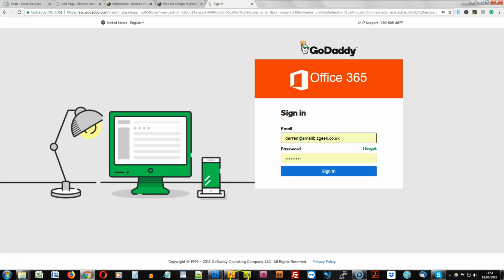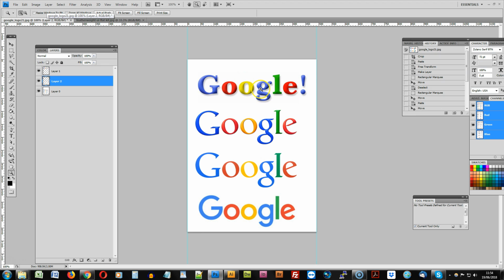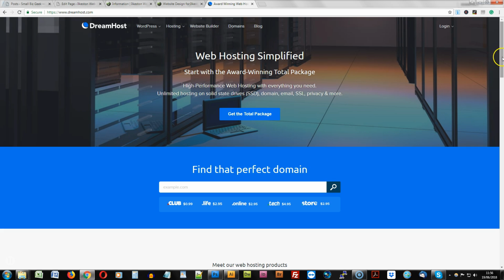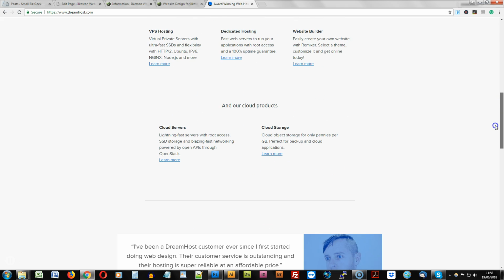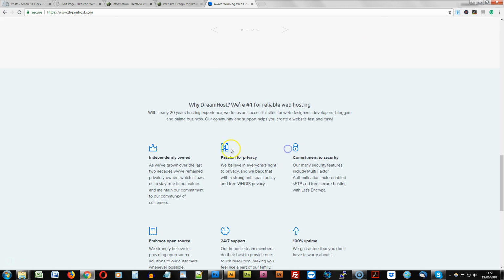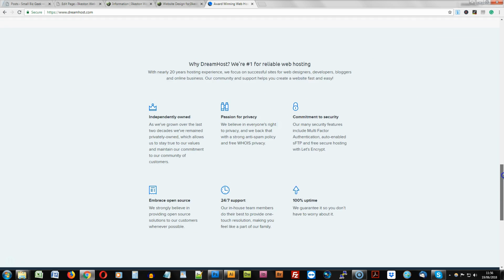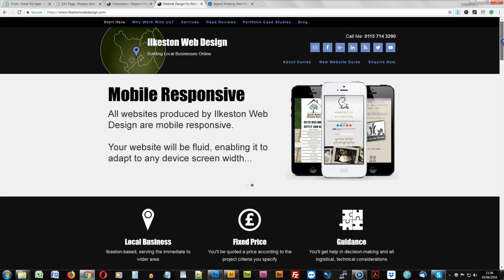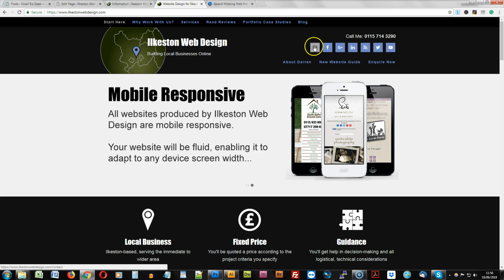Flat Website Design = Better Communication | Web Design Derby | Web Design Nottingham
Flat design is quicker to load and easier to look at. Modern websites focus the user's attention and communicate better when they're simpler.